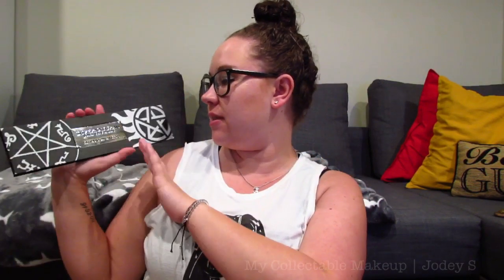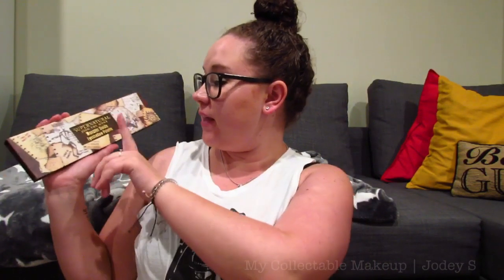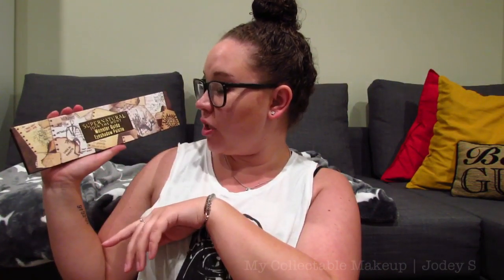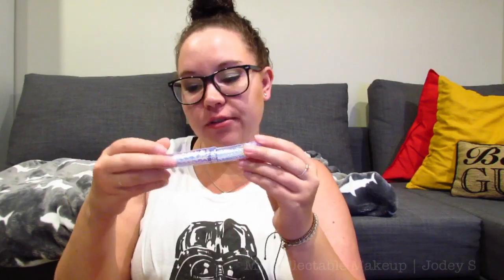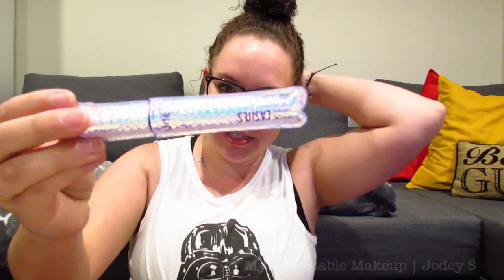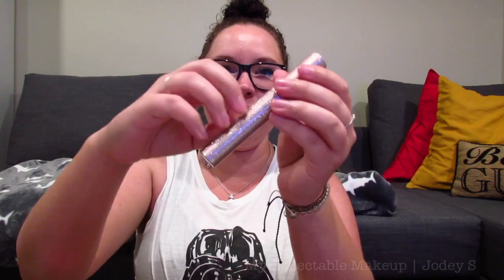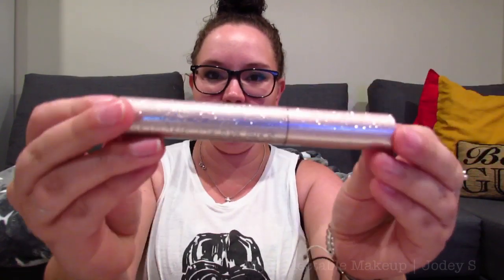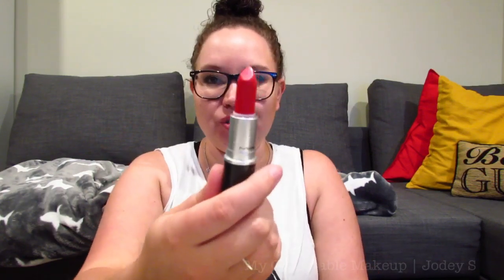My Collectable Makeup l Collection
SnapChat! asharayne
Facebook! Prettily Painted
Blog Press! DearDisneyPrincess
RedBubble! JodeyS
I love you ALL!!

Tartes Lights! Camera! Lashes! Mascara
Too Faced Better Than Sex

Ebates! Earn Cash back for Shopping
DROP Earn points towards e-gift cards through your regular everyday purchases